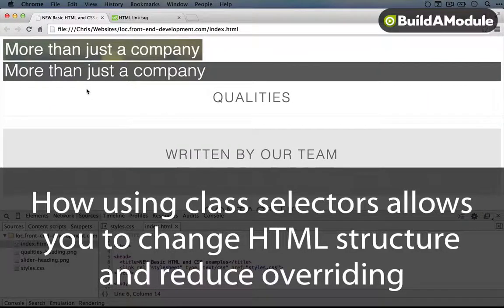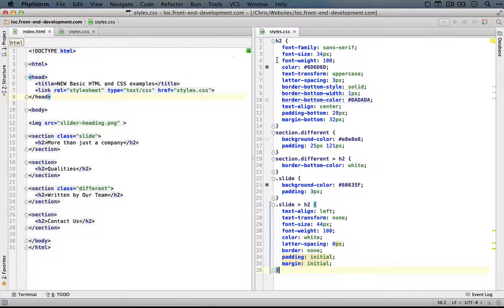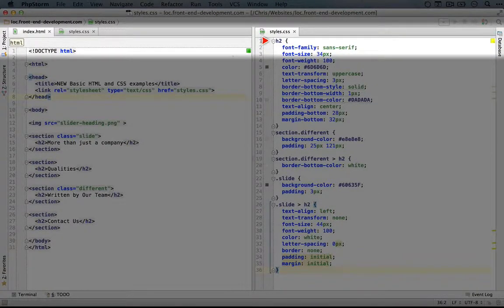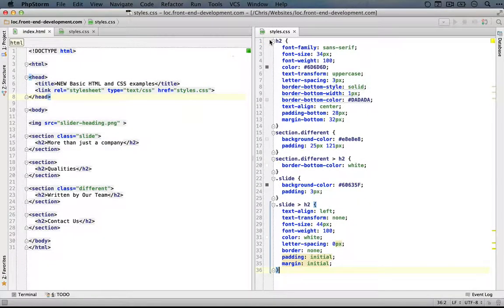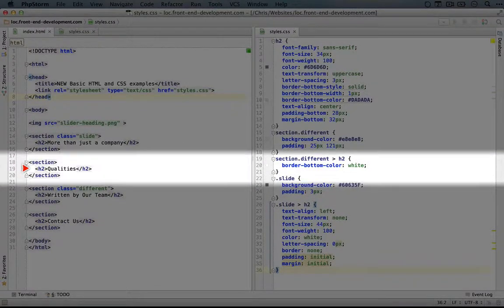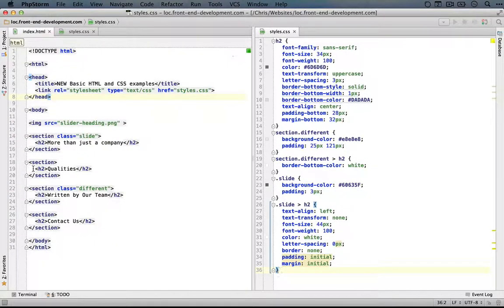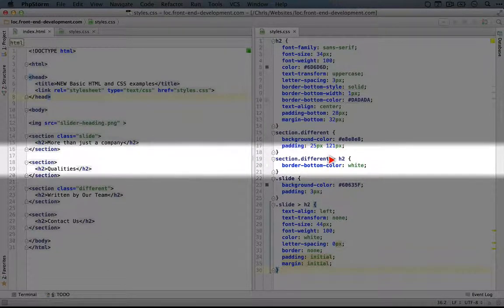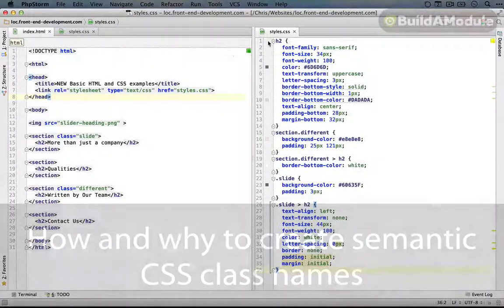50. How using class selectors allows you to change HTML structure and reduce overriding